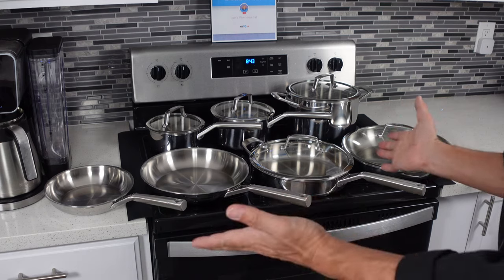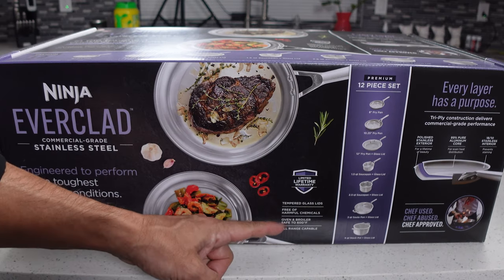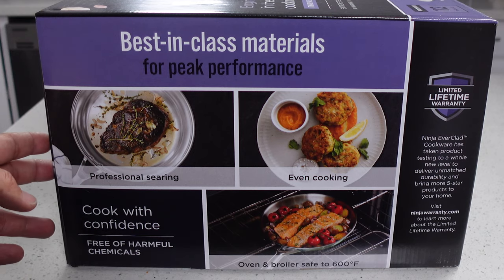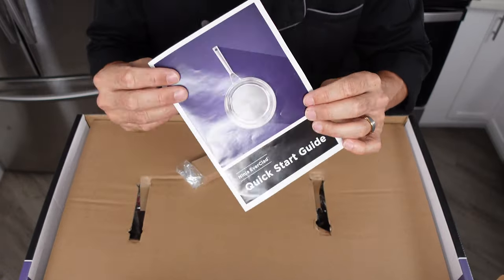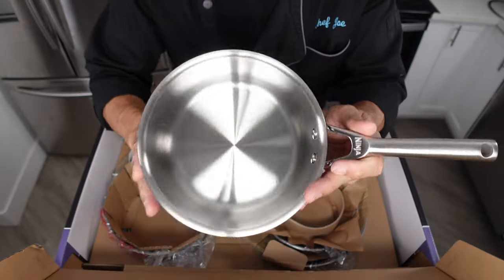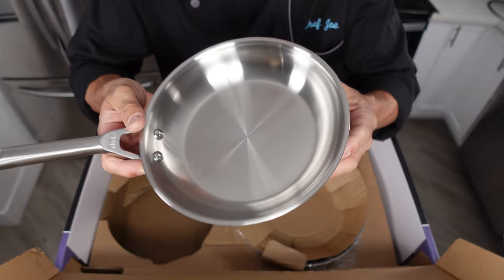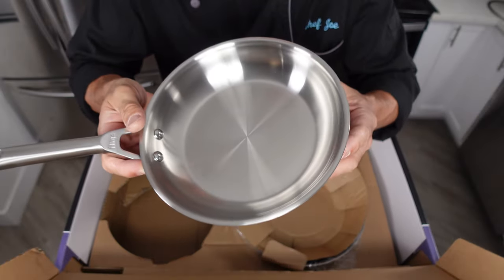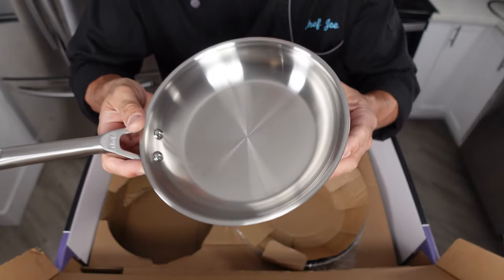Unboxing Ninja Everclad Stainless Pan 12-PC Set! | Watch This Before You Buy!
Unboxing Ninja's amazing new 3-Ply stainless steel pans. If you liked this video, you might like this Ninja Foodi NeverStick UNBOXING video, too

Ninja Kitchen has entered the full stainless steel pan market with their new Everclad Commercial Grade pans. Good stainless pans can really end up costing a fortune, but Ninja appears to have found a way to produce an interesting set with a wide variety of pans for a pretty amazing price. This set sounds really good, but how does it look like up close? Watch this video to find out what comes in the box with the 12-piece set!

Note: The link above is called an Affiliate Link, which means that if you click on one of the product links, I’ll receive a small commission if you purchase one of them BUT AT NO COST TO YOU. I only link products that I use and I believe in, so you never have to be concerned about me just linking whatever. Thank you for the support!

Song: Palm Springs
Artist: Kia
Timestamps:
00:00 - Unboxing Ninja Everclad Stainless Steel 12-pc Set!
00:21 - The Ninja Everclad Stainless Box
03:29 - Unboxing the Pans and Lids
11:40 - The Entire Ninja Everclad Stainless Set Laid Out
11:50 - Do Any of the Lids fit the 2 pans that didn't come with them?
The Products that I personally use in my kitchen:

Frigidaire Gallery Induction Range w/Air Fry:

Frigidaire Air Fry Oven Tray:

Kirkland 5-Layer Stainless Steel Pans:

Ninja Foodi Power Blender Processor System:

Ninja Professional Food Processor:

Global Model X 8" Chef's Knife: